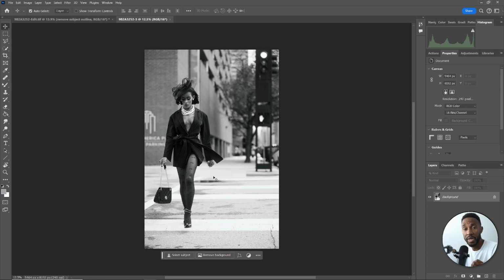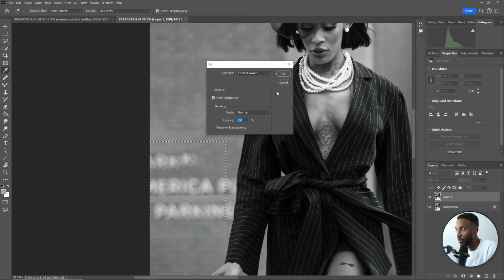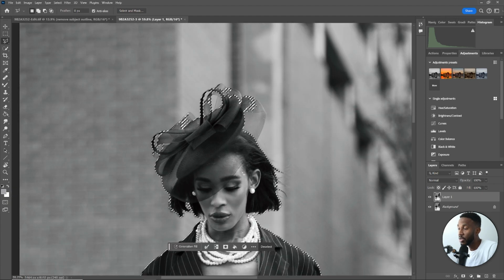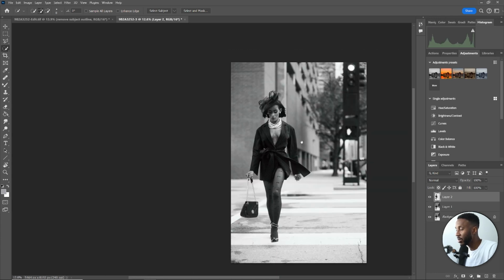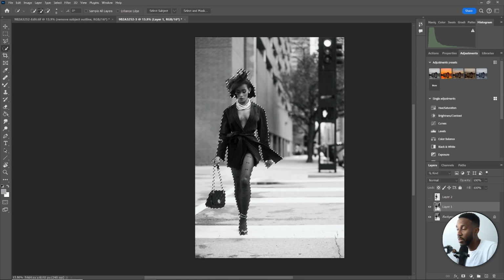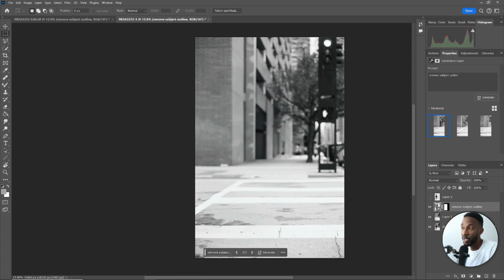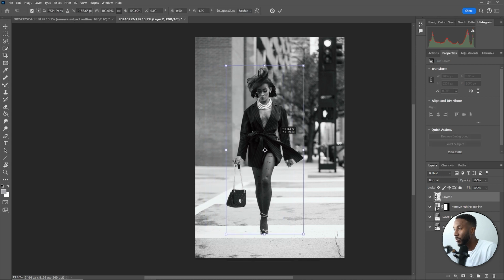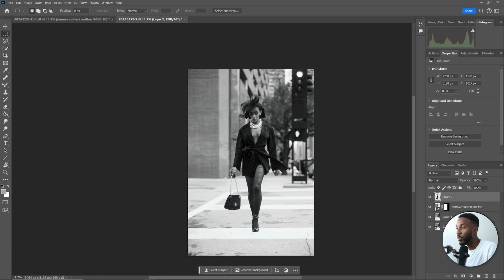How To Use Generative AI to Improve Your Portraits in PhotoShop (Move Subject With Generative Fill)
Unlock the Power of AI: Enhance Your Portrait Photography with this Generative AI technique. This video offers an in-depth tutorial for photographers at all skill levels on leveraging generative AI to elevate their portrait photography. This video guides viewers through the process of integrating AI tools to enhance image quality, create unique compositions, and apply innovative editing techniques for more captivating and dynamic portraits. Whether you're a beginner looking to understand the basics of AI in photography or an experienced photographer aiming to incorporate cutting-edge technology into your work, this video provides valuable insights, practical tips, and step-by-step instructions to harness the full potential of generative AI for your photography projects.

Canon R5
Canon RF 70-200
Canon RF 28-70
Canon RF 85mm

Off Camera Flash:
Godox AD400 Pro
Godox Xpro-C TTL Flash Trigger
Glow 34" Beauty Dish
Neewer 16" Beauty Dish
Neewer 21.6" Beauty Dish
Manfrotto Single Black Light Stand
Neewer Silver C-Stand
Godox SA-17 (projector attachment)
Godox SA-17 Cookie Cutter Attachments

Recording Gear:
Canon EOS R
GoPro Hero 8
Canon RF 24-105
Rode Wireless Go